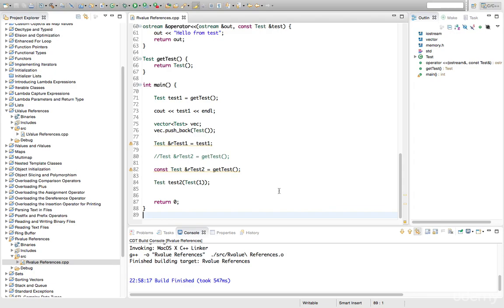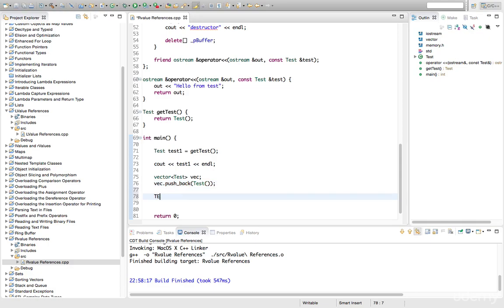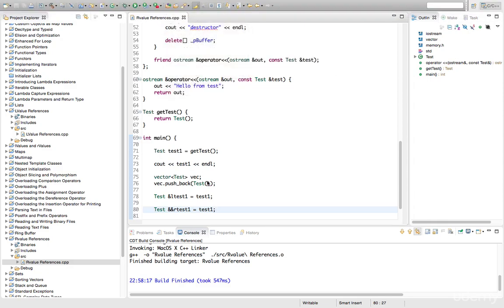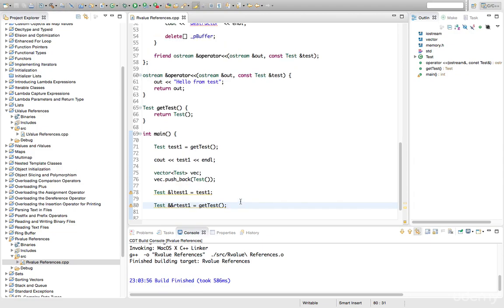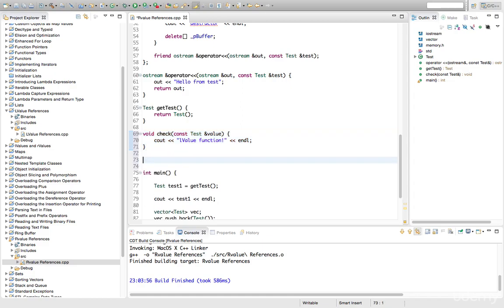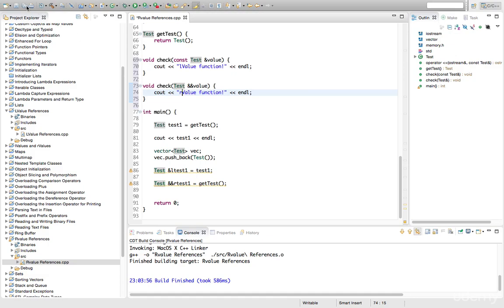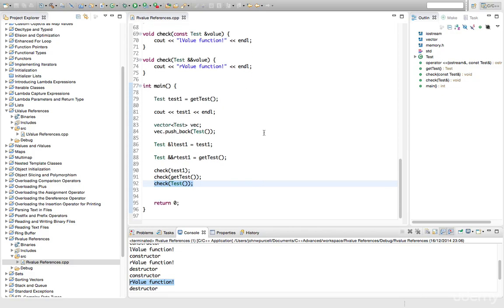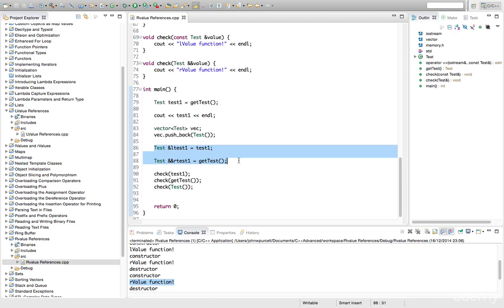Learn Advanced C++ Programming rvalue references